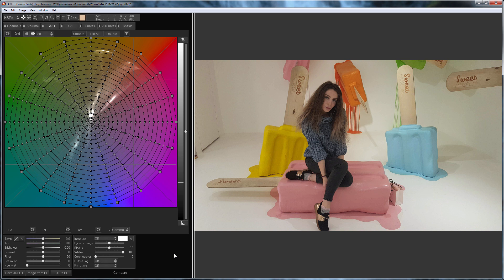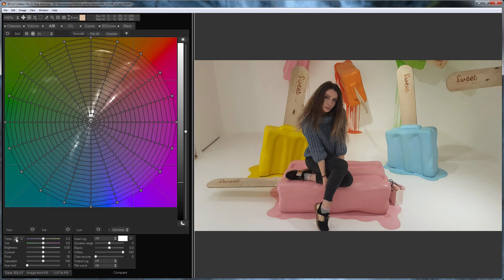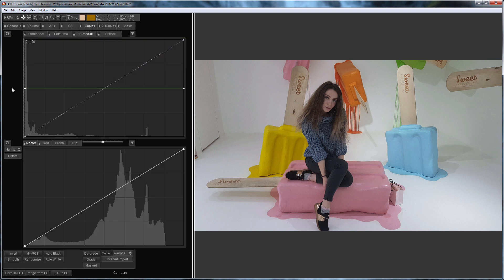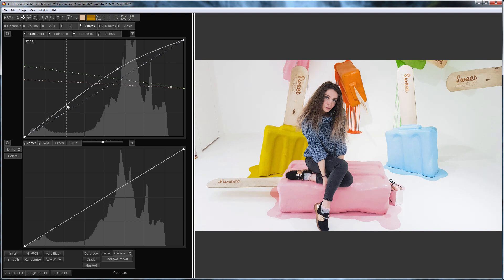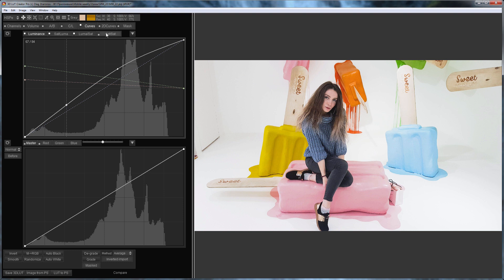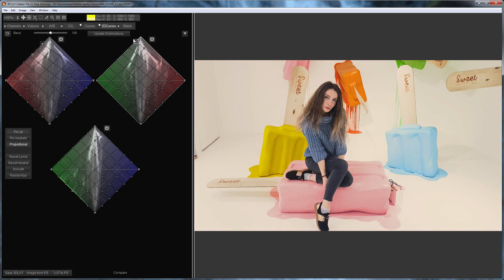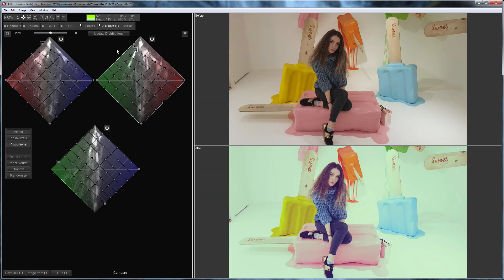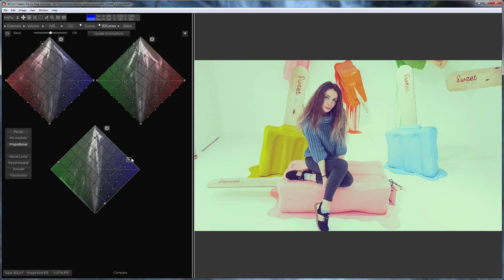Speedy grade in 3D LUT Creator, Part 22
Hello! In this video I will edit this photo. I will show you how to tint highlights and shadows using 2D curves.

First, I’ll work with the background. I’m going to make it neutral with white balance. Now the background has become neutral, which means I can make it brighter using the Luminance/Saturation curve. I’m going to increase brightness of the unsaturated areas of the image. I will also increase the saturation in the shadows. I will increase the contrast with Luminance curve. Here's what happened. Preliminary preparation of the photo is completed. Now I can continue my edit on 2D curves tab!

Let me show you how to tint a photo using 2D curves. To do this, I will move the upper and lower vertices of projections to the sides. I’m going to start with the highlights. I will make them yellow-greenish. I’m going to make the shadows purple. I will adjust highlights a little. Let’s compare before and after images. Here is how the photo looks before applying 2D curves and here is after. I’ll make the shadows a little brighter, and the highlights greener.

Try to work with 2D curves by yourselves, move the vertices of projections into different directions to tint highlights and shadows.